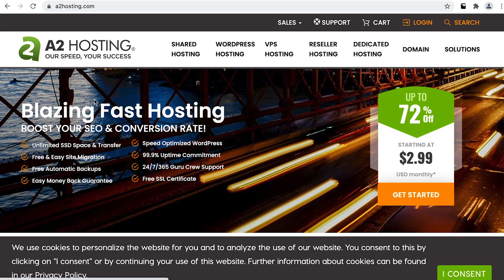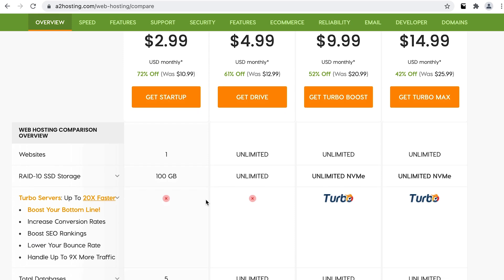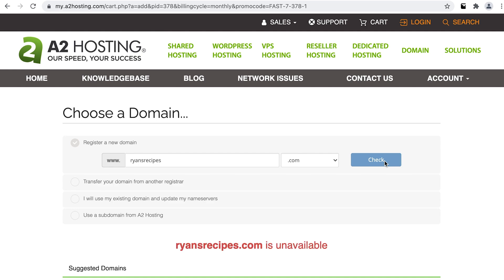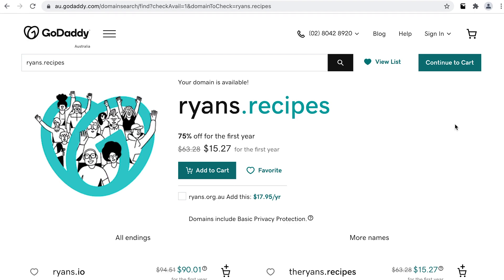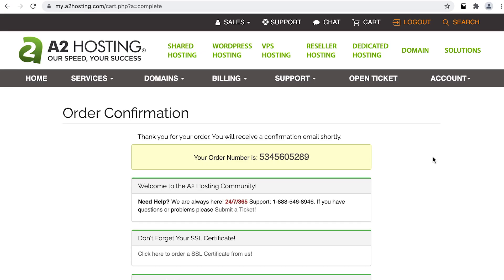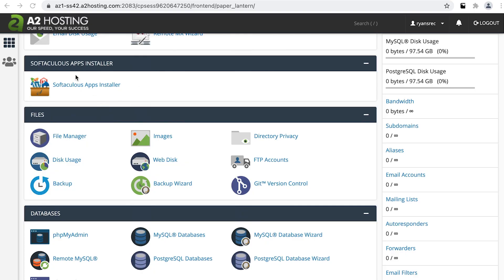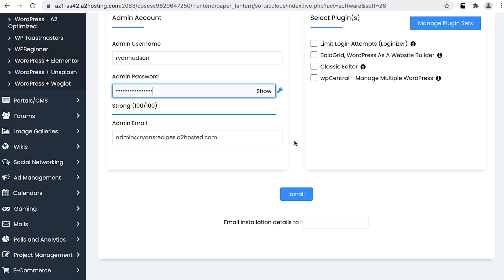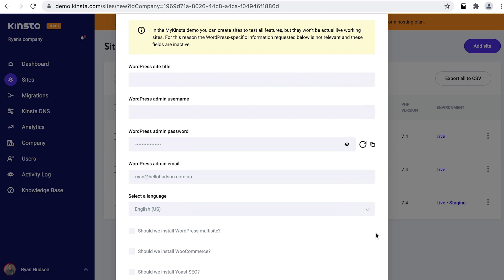Getting Started With WordPress / Lesson 07: Installing WordPress Online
In this lesson, we'll give you a step-by-step tutorial on how to set up an online WordPress installation. If you are building your site online without using a staging or offline environment, you'll be ready to set up your first page or post by the end of this lesson.